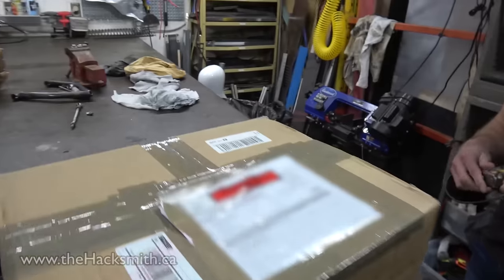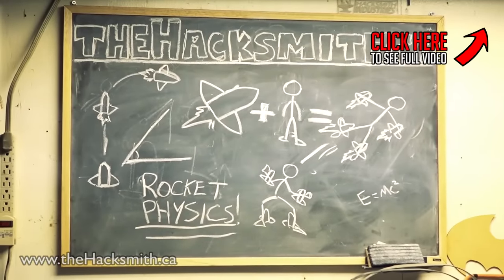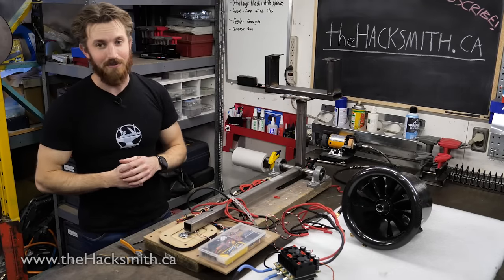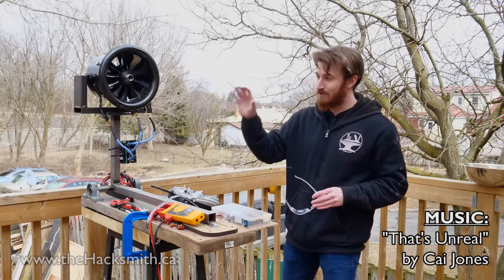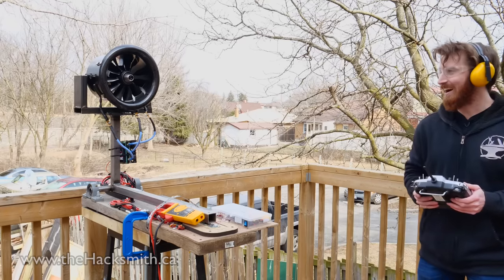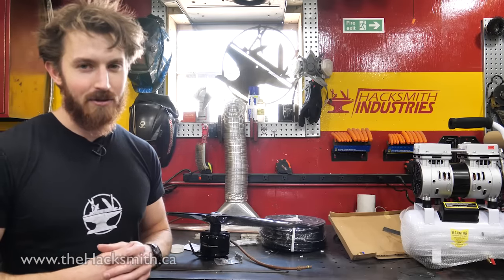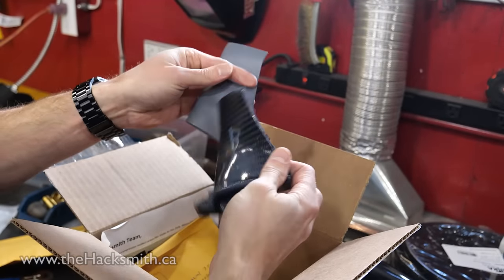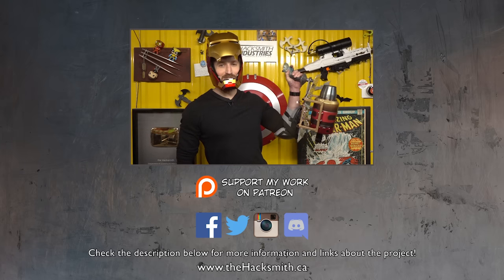$5000 Electric JET ENGINE (Flying like Iron Man Update)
Just a quick little Flying like Iron Man Update!

SOFTWARE:
CAD ► Solidworks

3d Printers - Taz 6
3d Scanner
Drills, drivers, grinders, saws, etc